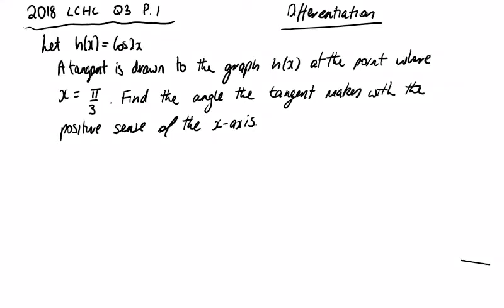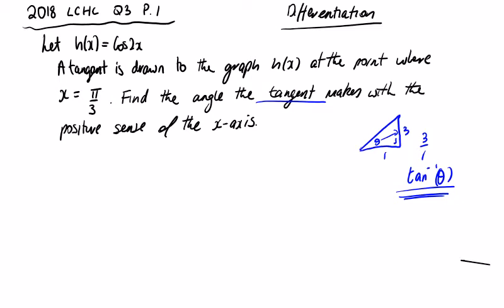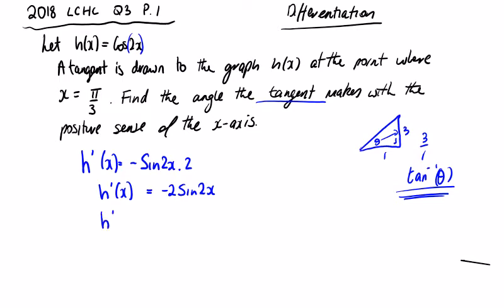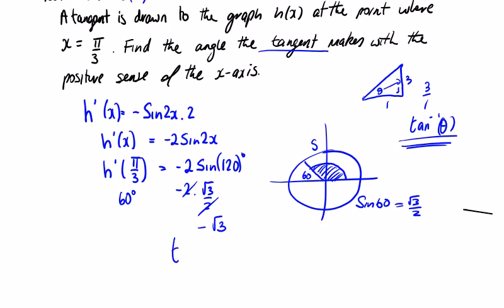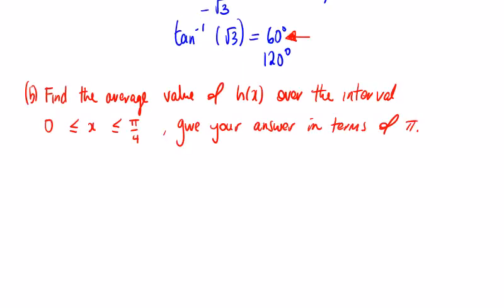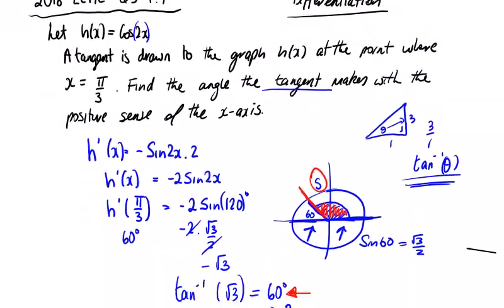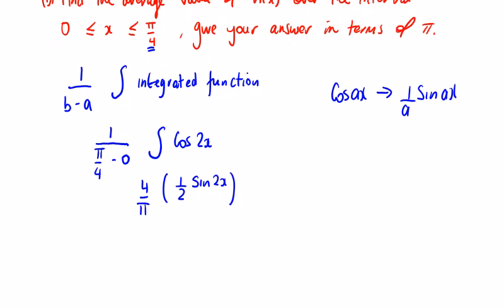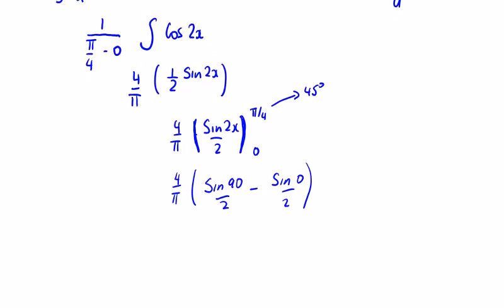2018 LCHL Q3 Differentiation, Integration